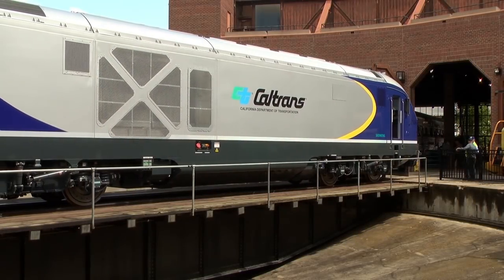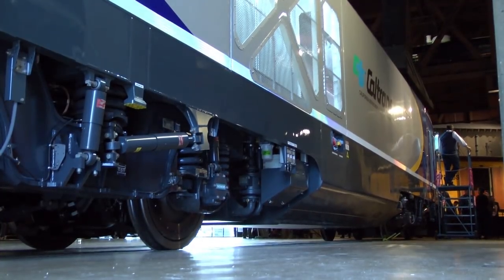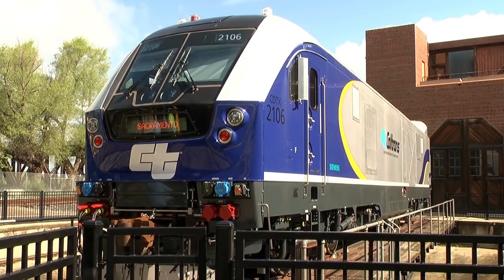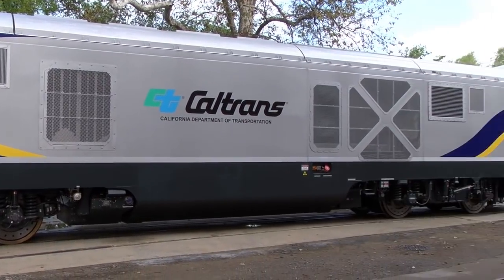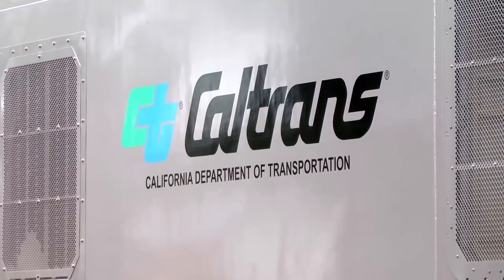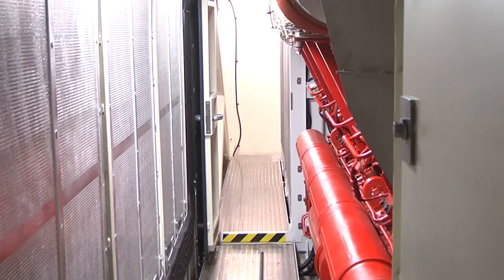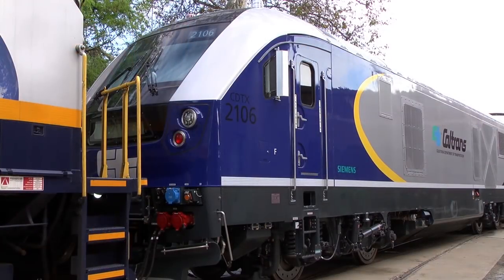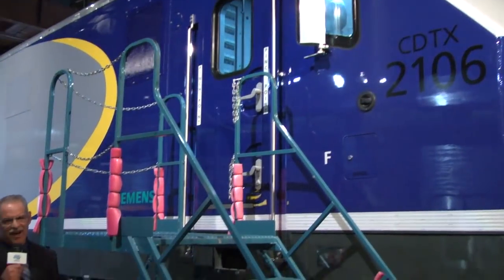Introducing The Charger Locomotive - Caltrans News Flash #128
In this Caltrans News Flash, Public Information Officer Mark Dinger takes you to historic Old Sacramento for the first look at the new, high speed Charger locomotive, which was on display recently at the California State Railroad Museum. The locomotive is the first of its kind to meet U.S. Environmental Protection Agency’s strict Tier-4 emissions standards and is one of six that will soon be in service on Amtrak California’s Capitol Corridor and San Joaquin passenger lines.